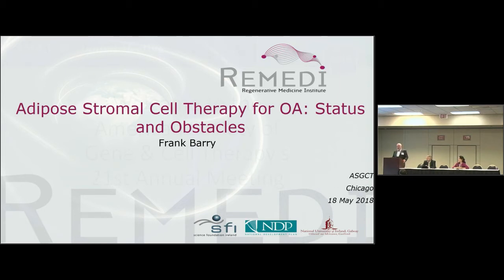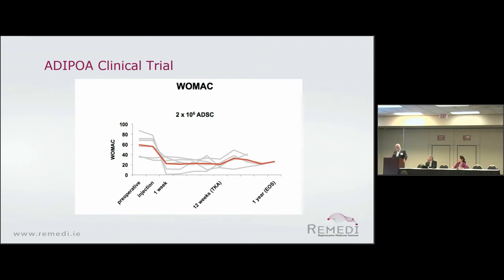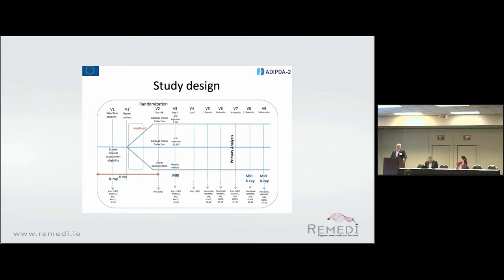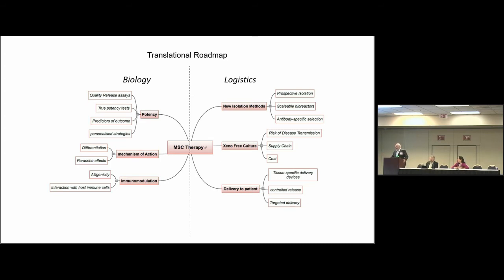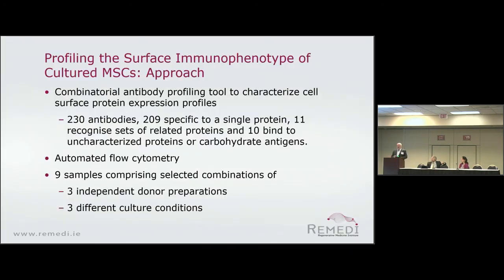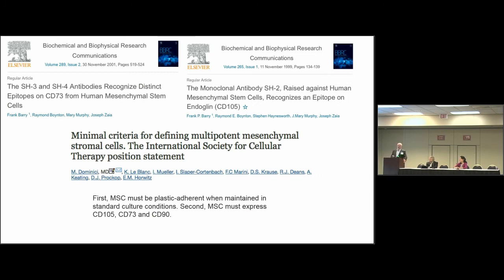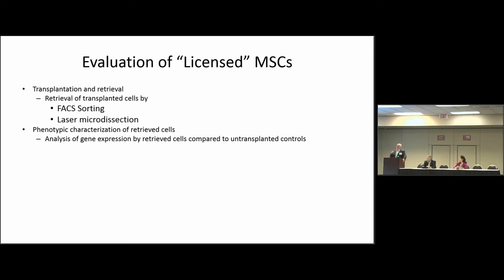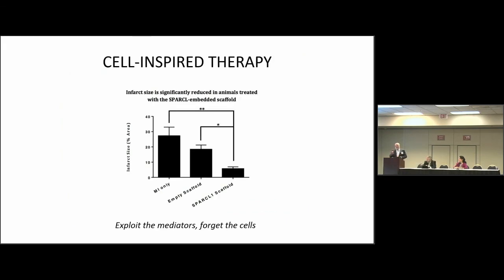Adipose Stromal Cell Therapy for Osteoarthritis of the Knee - Frank Barry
Adipose Stromal Cell Therapy for Osteoarthritis of the Knee: Clinical Progress and Challenges - Frank Barry

Scientific Symposium from the American Society of Gene & Cell Therapy's 21st Annual Meeting